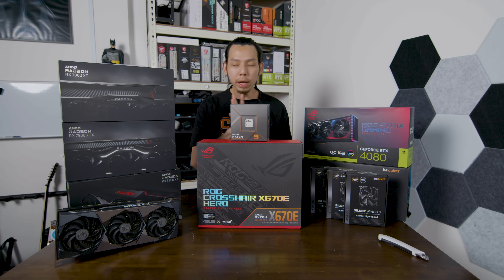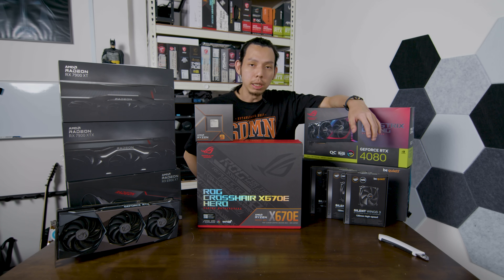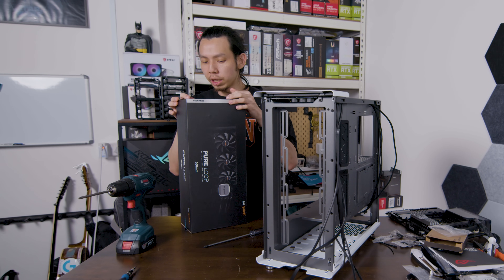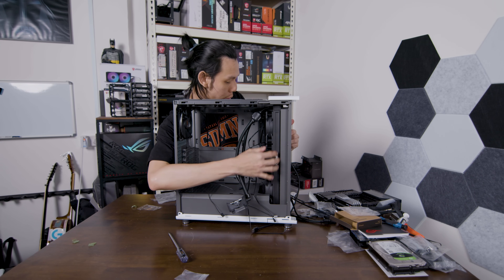This PC is BEAUTIFUL - Fractal Design North!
After a year plus, I'm finally upgrading my own PC from the 5950X to 7900X and the 3090 to 7900 XTX.

- 2x Cap +  ROG building block

Timestamp
0.00 - Intro
0.17 - PC components
1.57 - Why the upgrade?
2.20 - Mobo unboxing
2.39 - CPU installation
2.50 - RAM installation
3.10 - SSD Installation
3.50 - Case unboxing
5.34 - Fans installation
6.21 - AIO installation
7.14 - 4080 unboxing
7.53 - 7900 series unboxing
8.54 - Putting mobo in the case
9.58 - PSU Installation
10.35 - PD12V power
11.21 - HDD installation
11.36 - Cable management tip
11.55 - GPU installation
12.24 - First boot
13.08 - PC review
14.13 - Room tour
16.03 - Outro